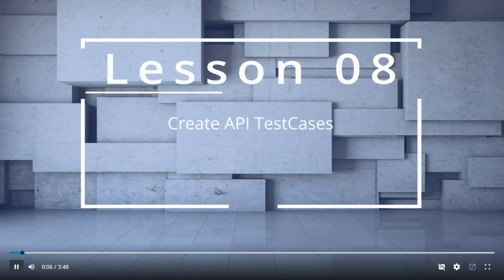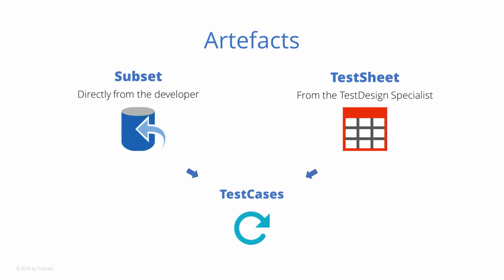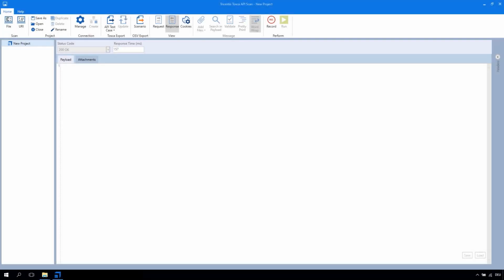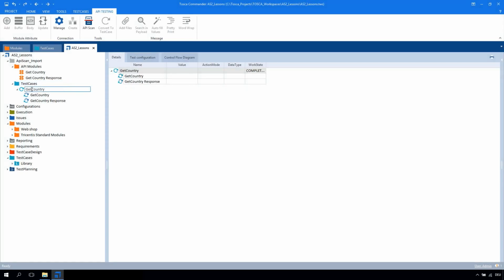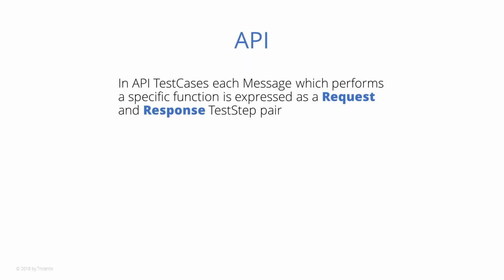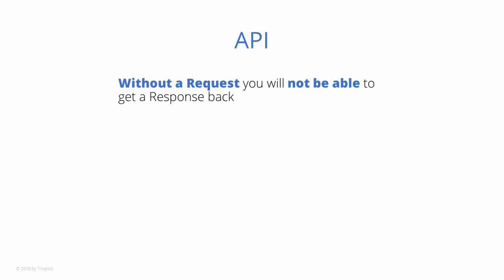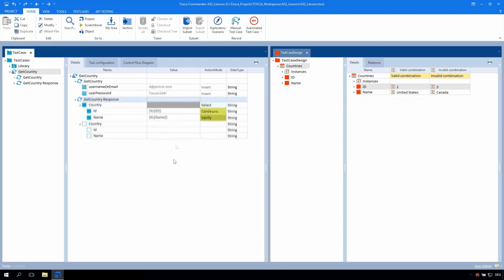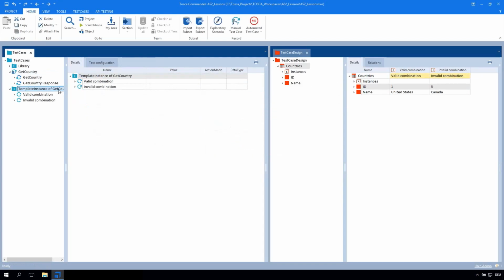Lección 8 AS2